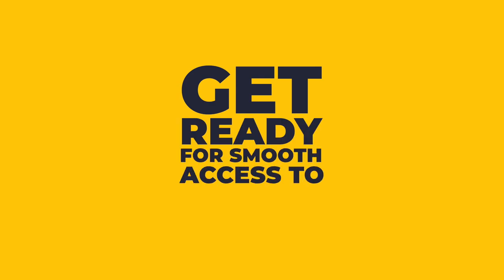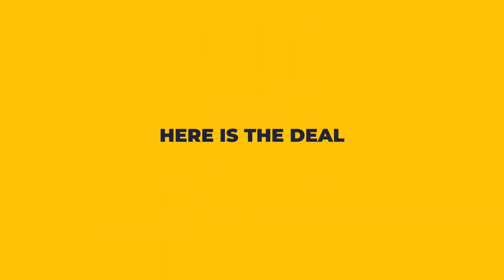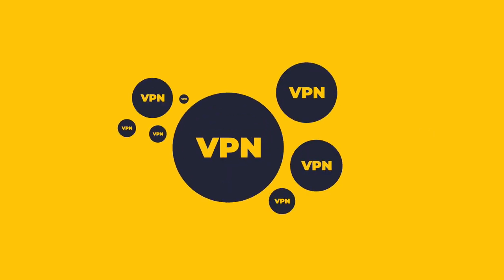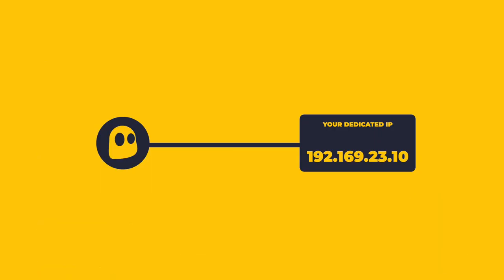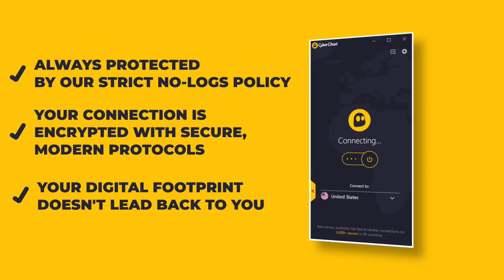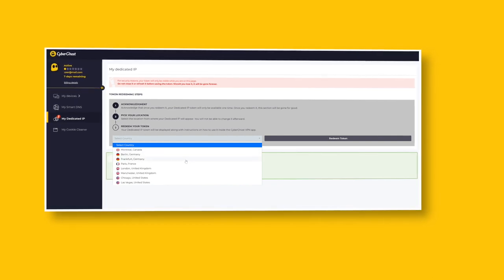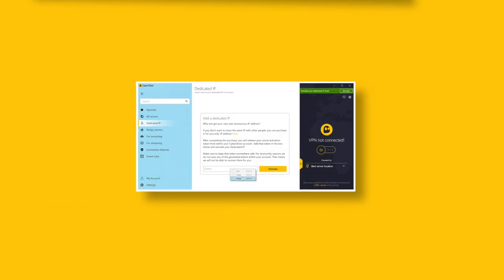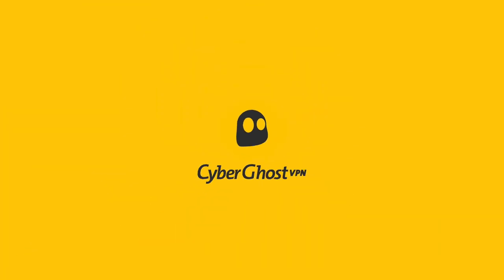Get The Best, Truly Anonymous, Dedicated IP VPN | CyberGhost VPN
At CyberGhost VPN we started offering a token-based Dedicated IP service so there's no connection between your account and your Dedicated IP. This way, there are no records of the Dedicated IP address we provide users! It’s fast, easy, and convenient!

You can choose between locations in US, Germany, France, UK, or Canada, there are no complicated how-to guides to follow, and you can do it all yourself.